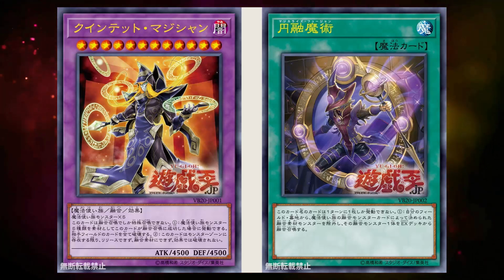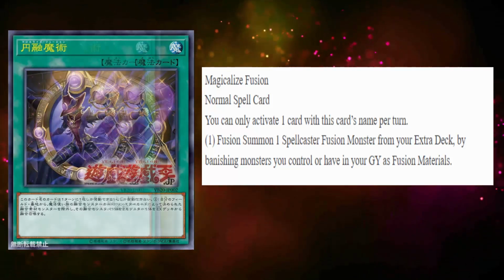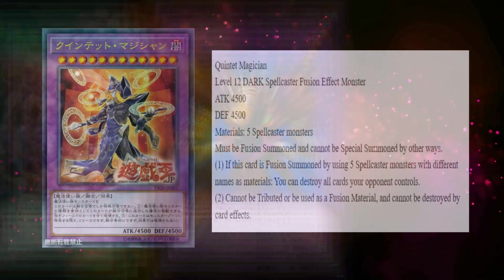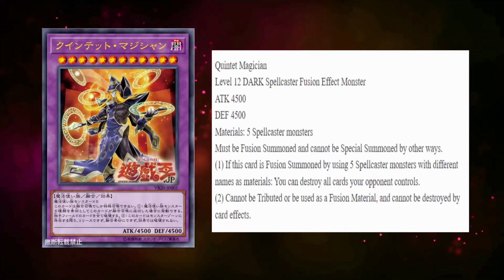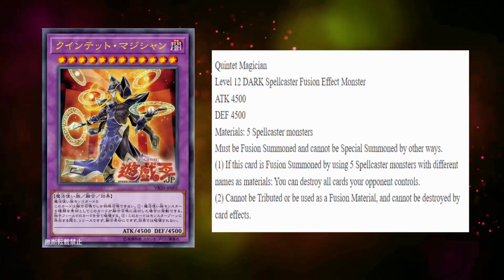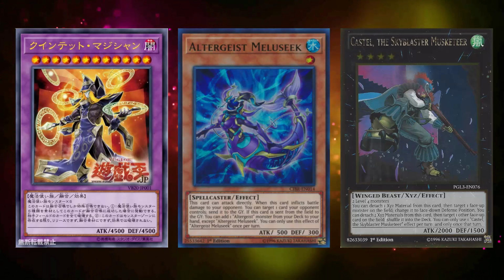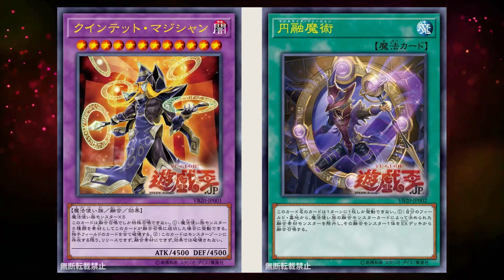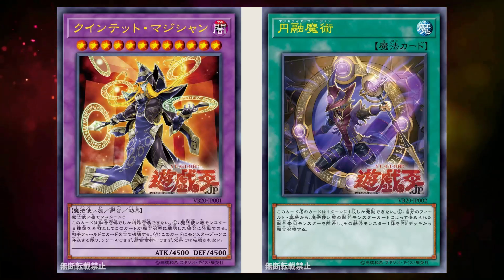The Ultimate 4500 ATK Field Nuking Magician is here !! But Still Loses To Targeting (R.I.P)